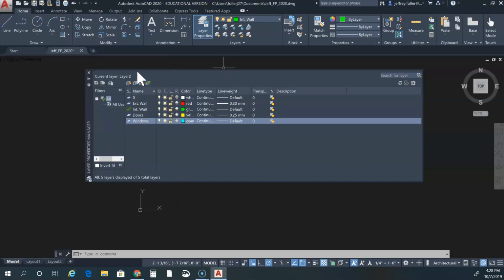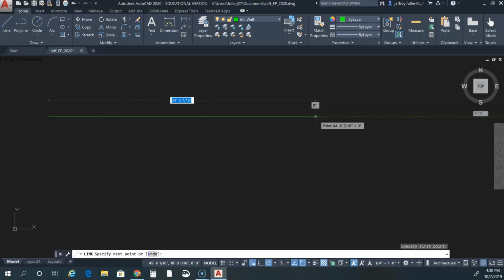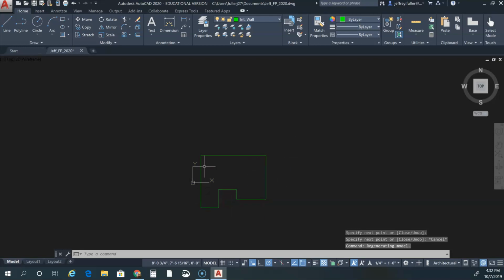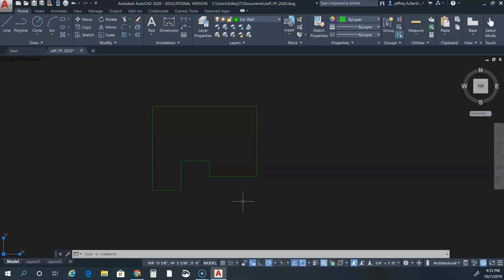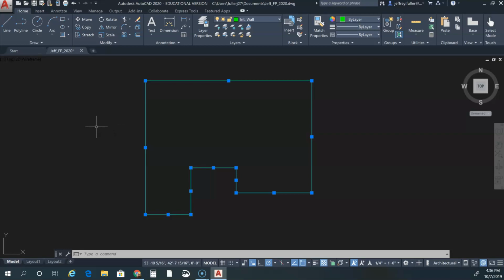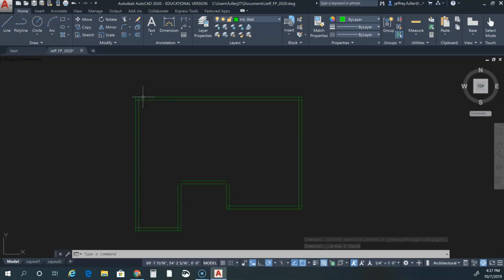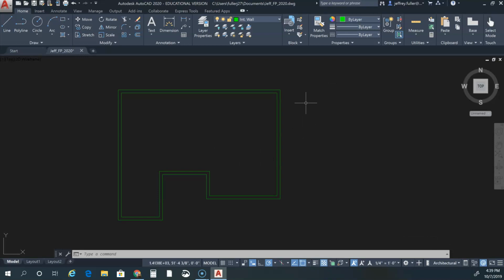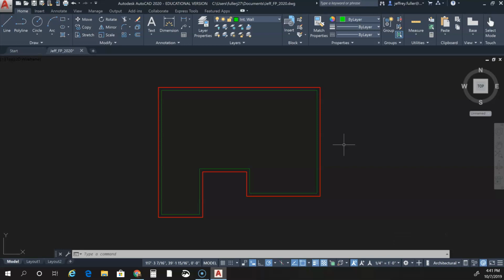AutoCAD 2020; Modeling Exterior Walls of Floor Plan